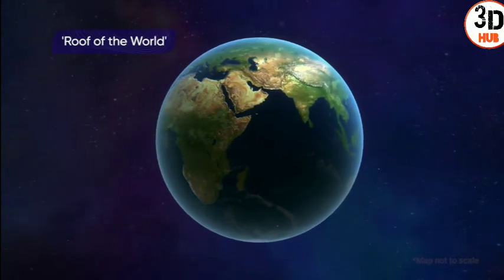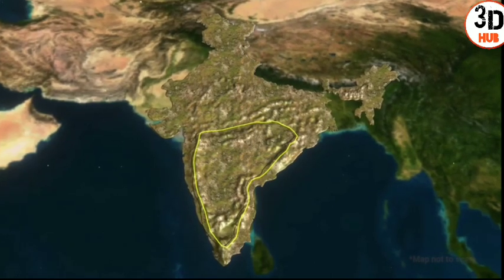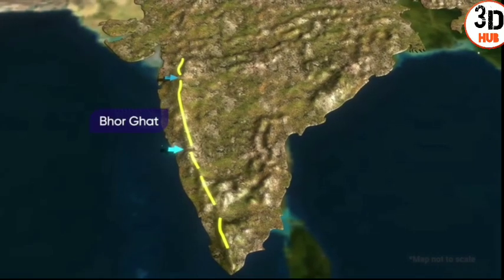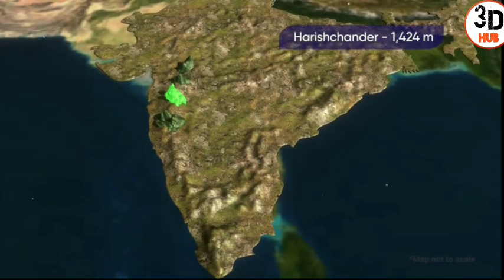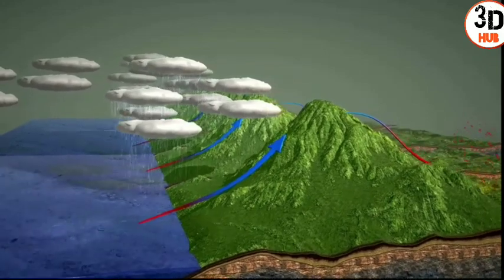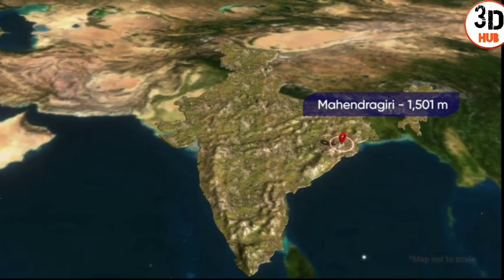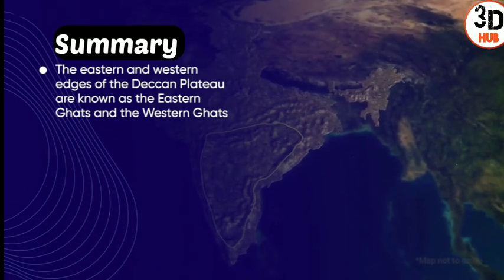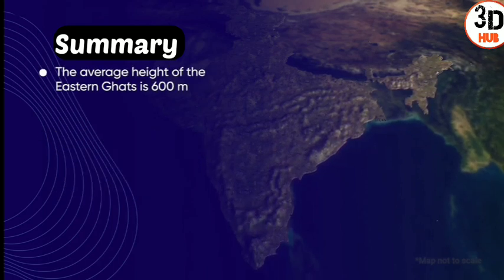Western Ghats and Eastern Ghats | 3D Animation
eastern and western ghats...ghats and western  ghats

if you want then share it.

           thanks
©️3D Science Hub